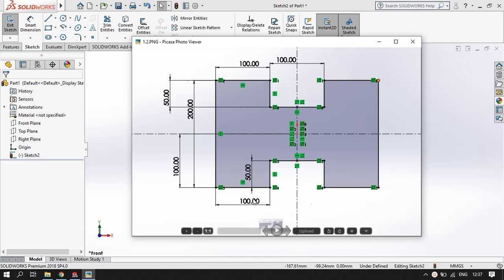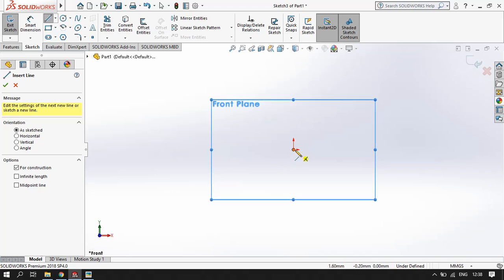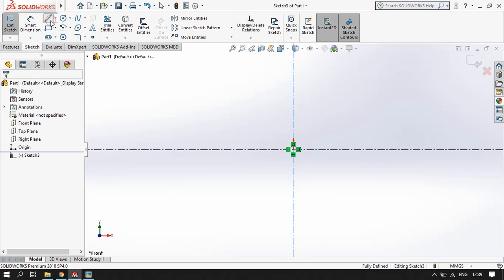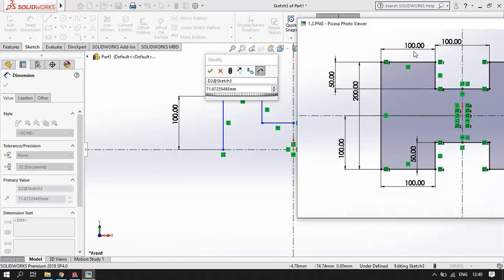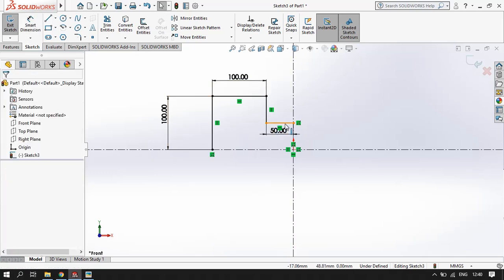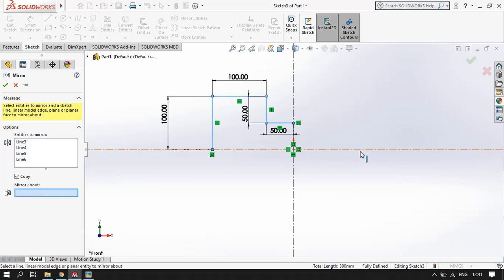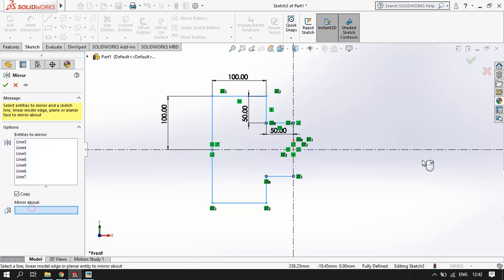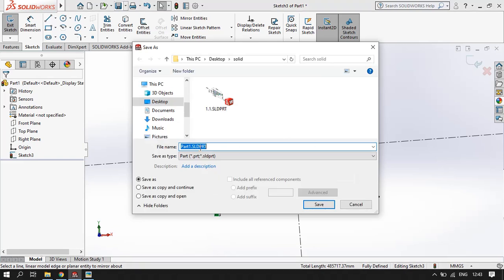solidworks lesson 1.2 (line and mirror) (solidworks tutorial)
solid works lesson 1.2